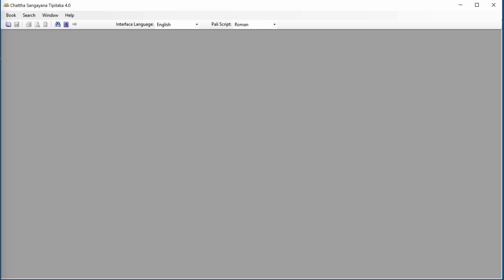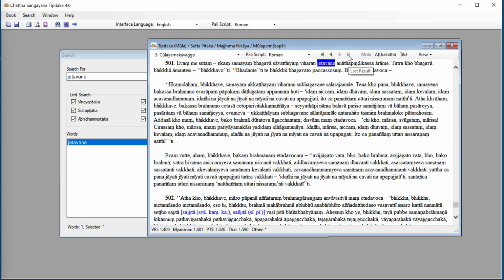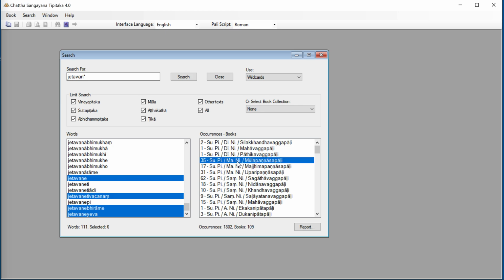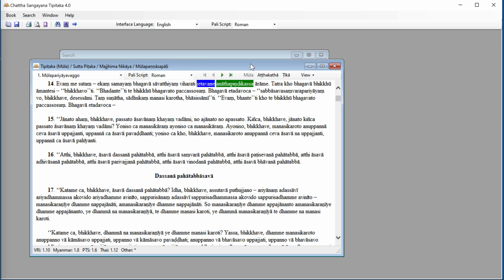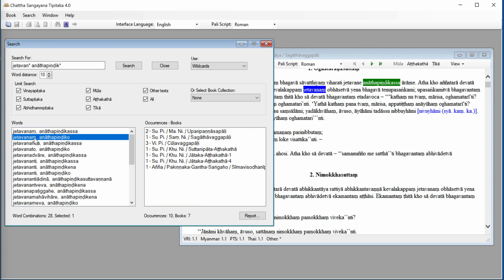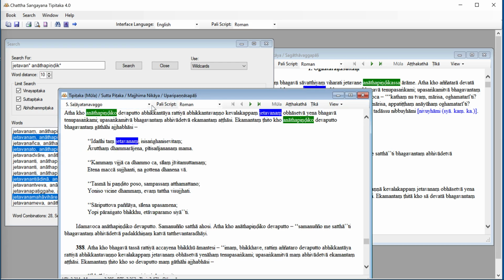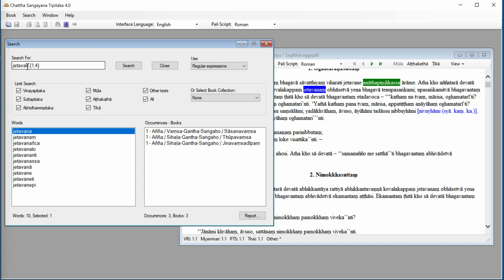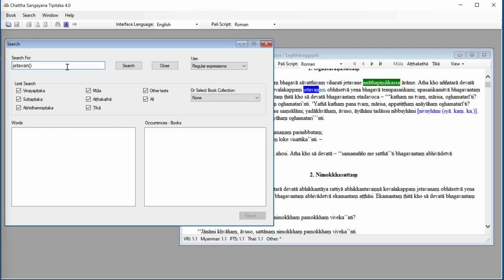CST4 search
This video shows you how to use the search feature in CST4